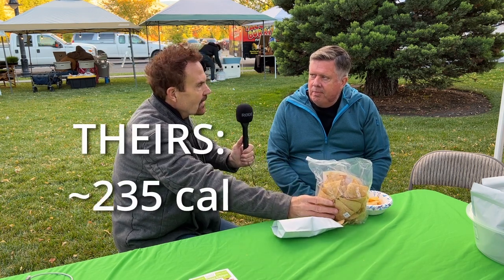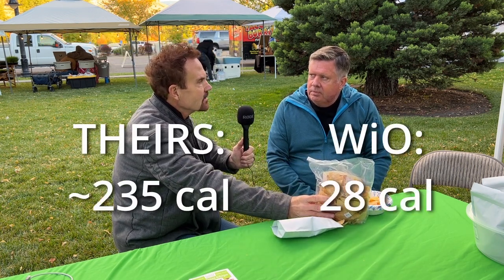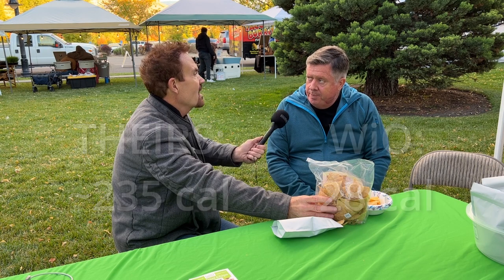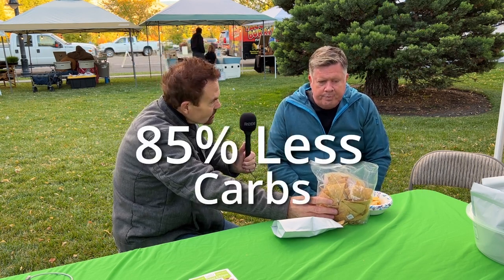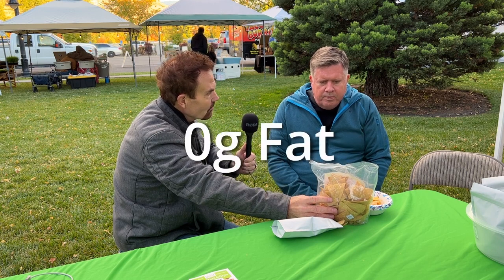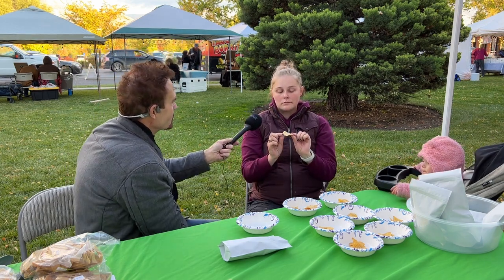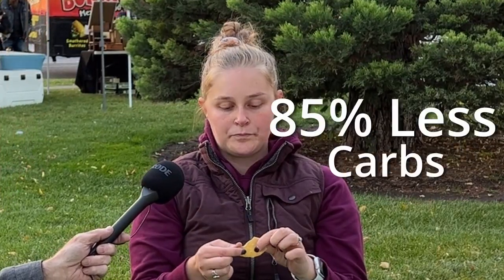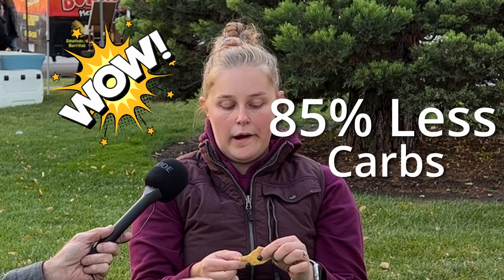WiO Low-Carb, Keto-Friendly Chips Taste Test 1